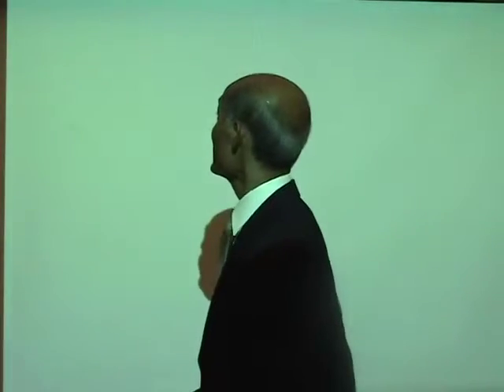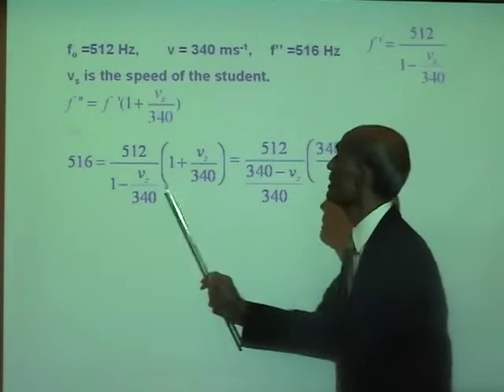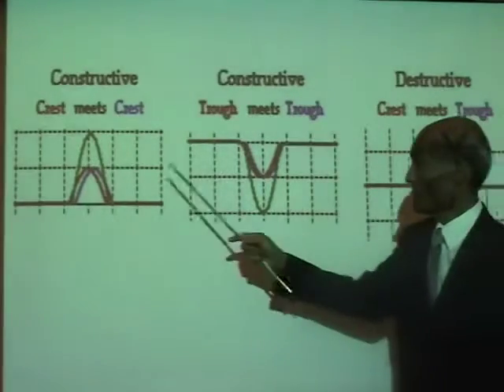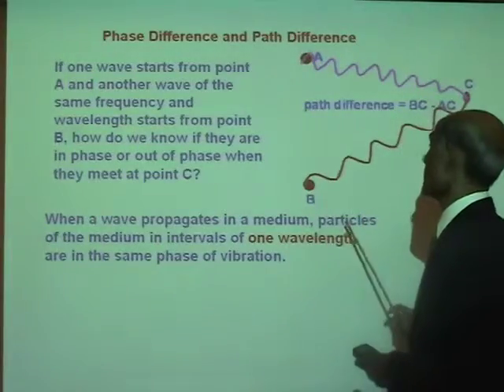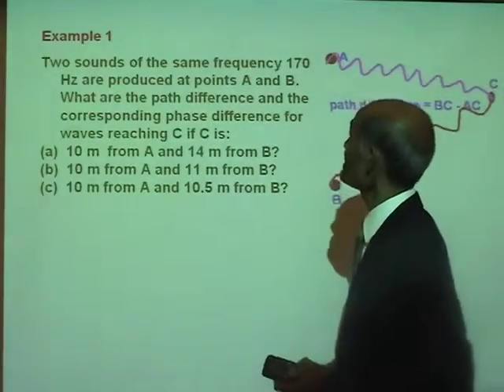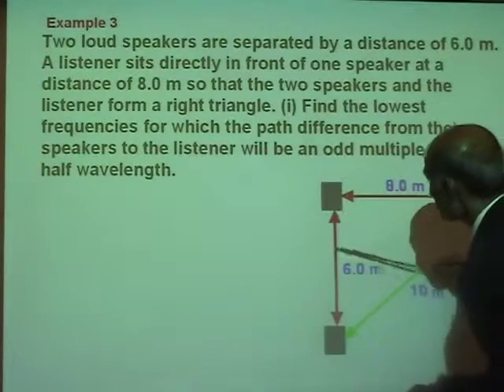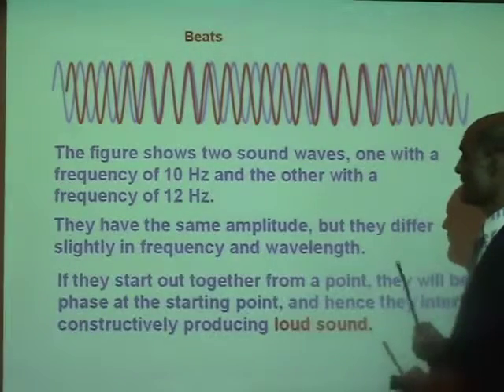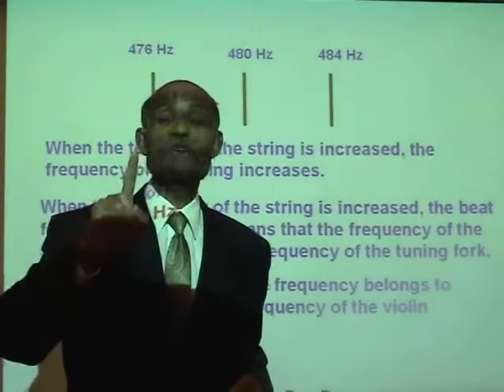Lesson 5 4a Interference of Sound